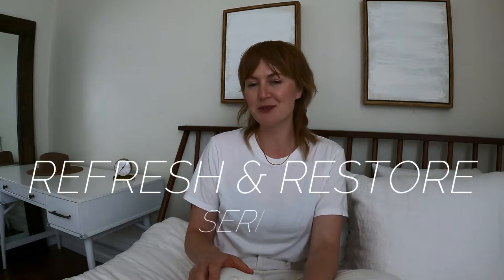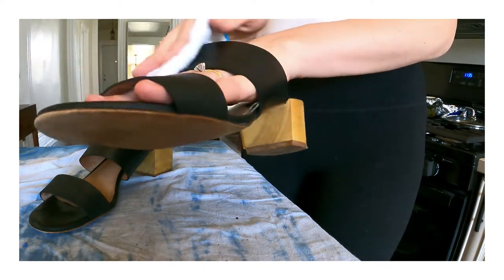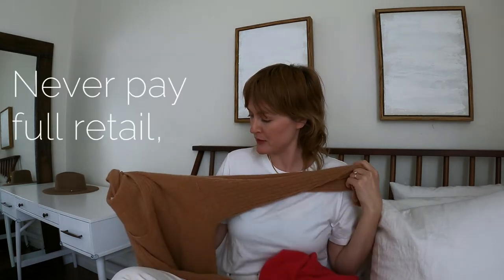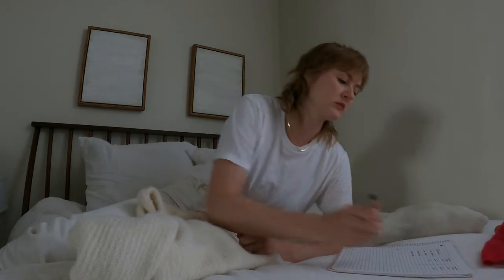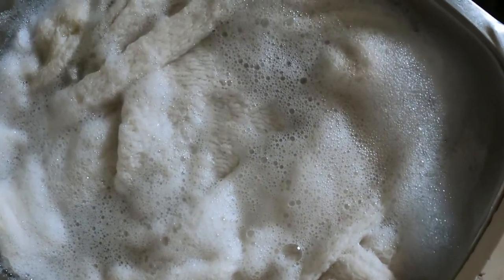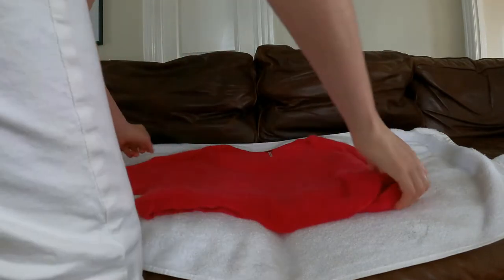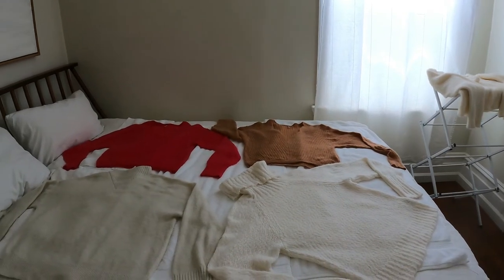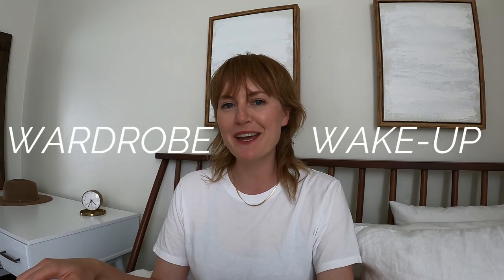How to Hand Wash a Sweater | Simple Approach | Cashmere & Wool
Hand wash your sweater with me! In this video, I show you my simple at-home, no fuss method for to washing knits, specifically, cashmere and wool-blend sweaters. I take a minimalist approach: no fancy tools or soaps, just the basics, so that you can actually get it done today.

Timestamps:
0:00 Why Hand Wash
2:10 Meet the Sweaters
3:42 Washing Tutorial
8:33 Try-On Post Wash
9:31 Outro

The sweaters in the video are six months to a few years old, but I’ll include the style names below just in case you want to look for them second hand:
•Free People Elias V Sweater
•Anthro Sleeping on Snow Northbound Eyelash Cardigan
•Madewell Dillon Mock Neck Sweater
•J. Crew Turtleneck — unsure of style name

I purchased all of my sweaters second hand, except for the Madewell one. I purchased that one with my birthday credit — did you know that Madewell gives you a $25 credit to use during your birthday month (no min purchase necessary & works on sale items). I never knew about it until my last birthday! Thought I’d share the intel. This was Dec. 2021, so apologies if that perk isn’t available anymore at the time you’re reading this.

Relevant tags